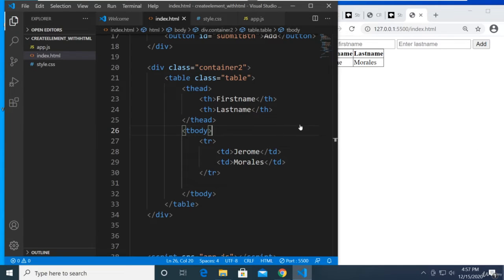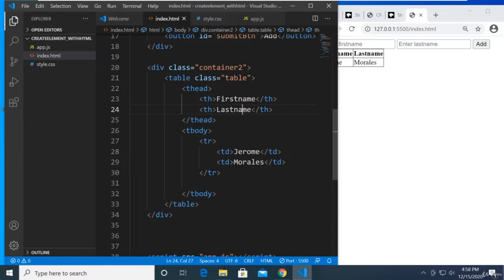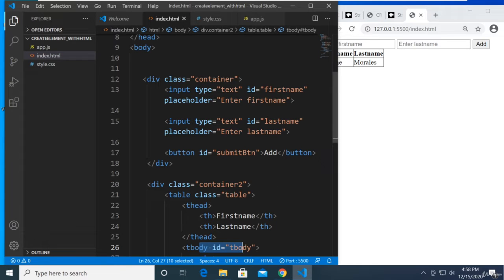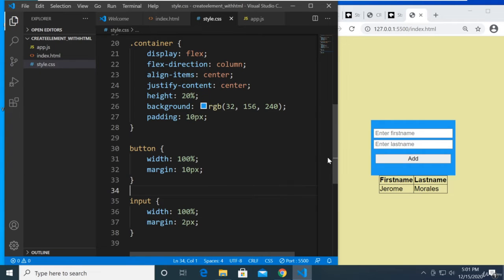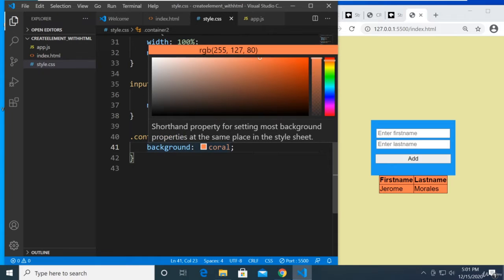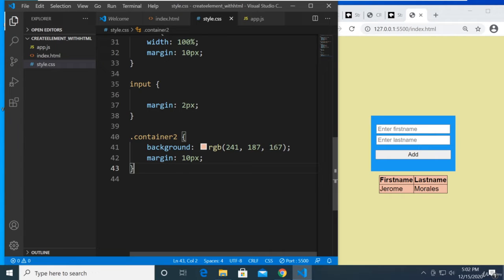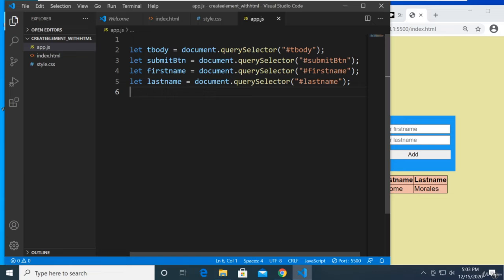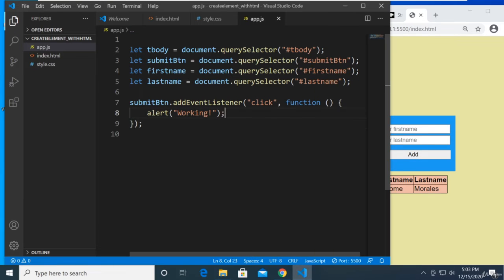Master the Use of CreateElement Method with HTML Table Part 2 Finishing up | HTML + CSS + JS Course